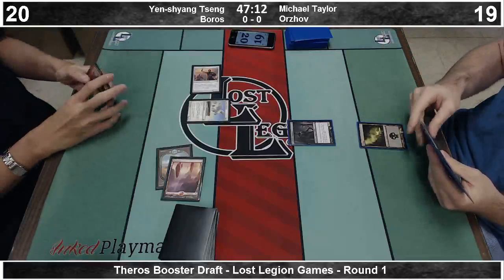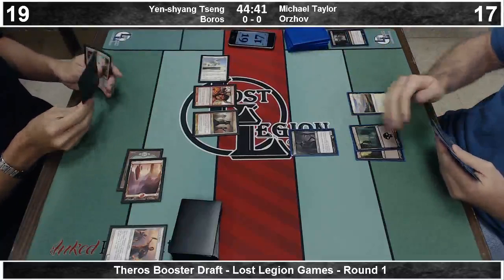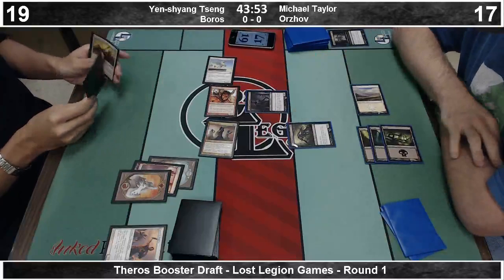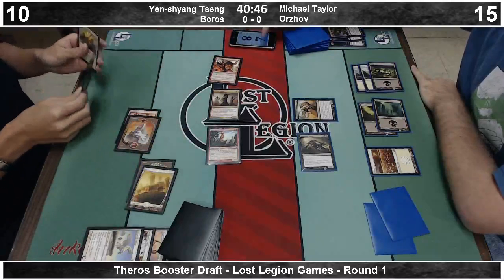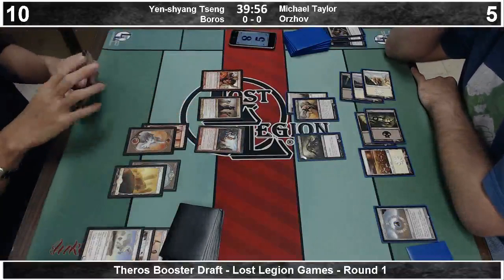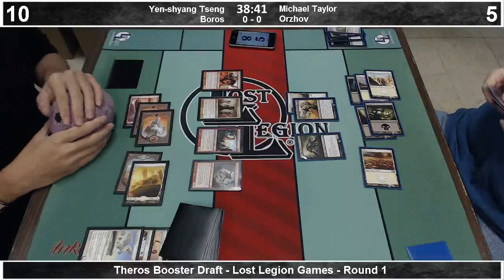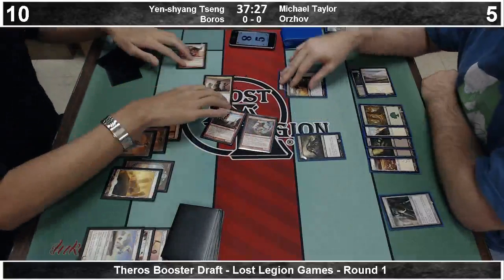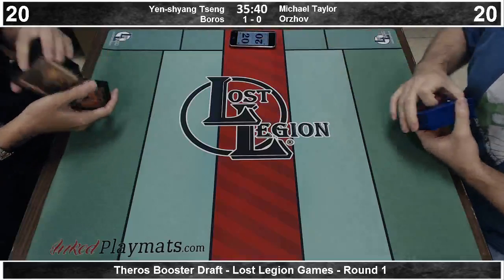Lost Legion FNM - Theros Booster Draft - Round 1 - 9/27/13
for all of your Magic single needs, where the more you buy, the more you save!

Round 1 coverage of a Theros booster draft from Lost Legion Games and Comics in South Charleston, West Virginia.

Yen-shyang Tseng (Boros) vs. Michael Taylor (Orzhov)